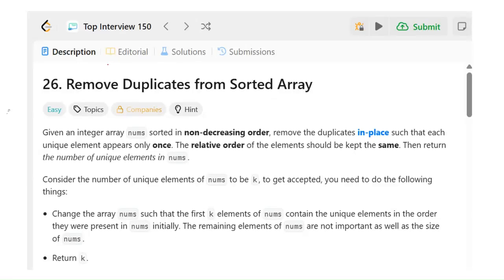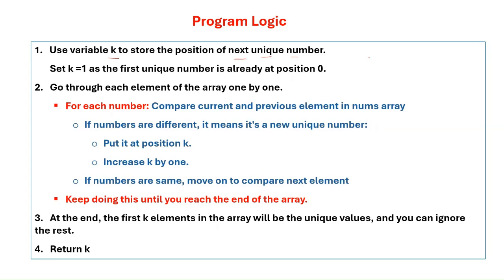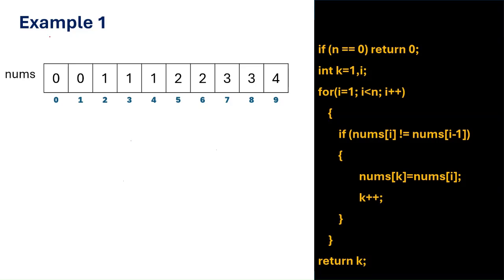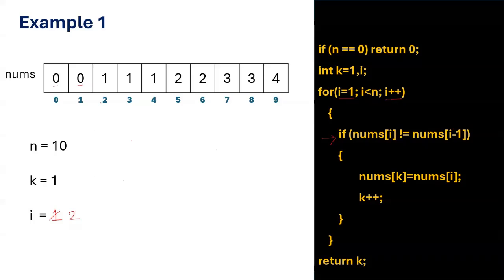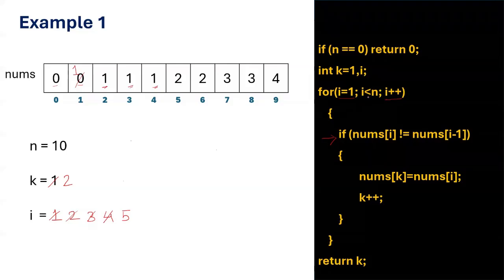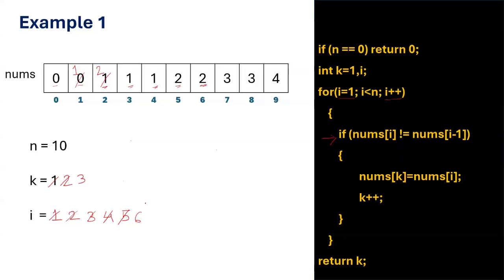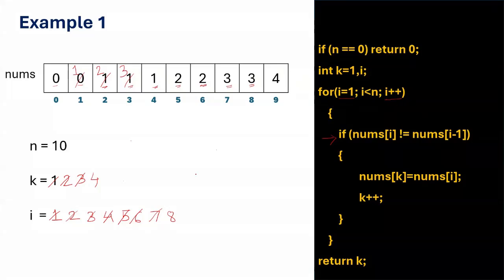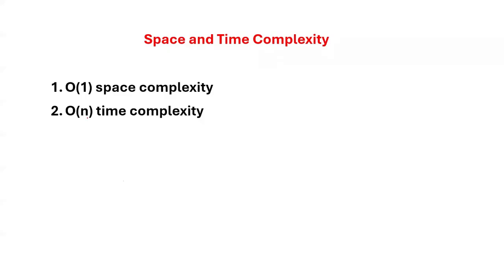Remove Duplicates from Sorted Array | Leetcode Problem 26 | Leetcode Interview 150 Questions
leetcode daily challenge today c++
leetcode javascript intervie questions
leetcode contest rating